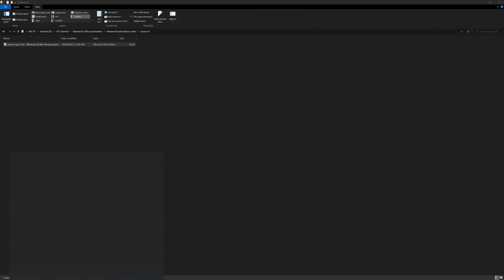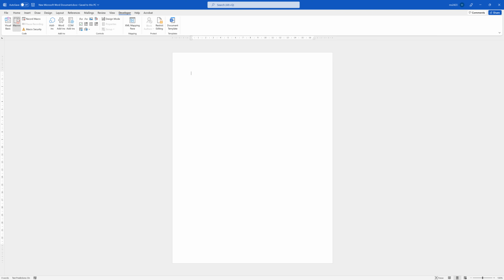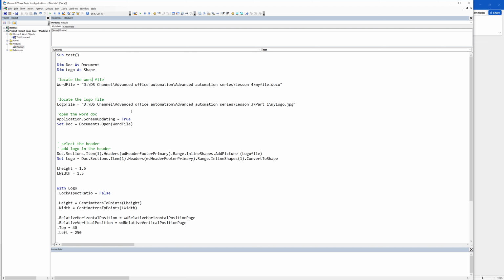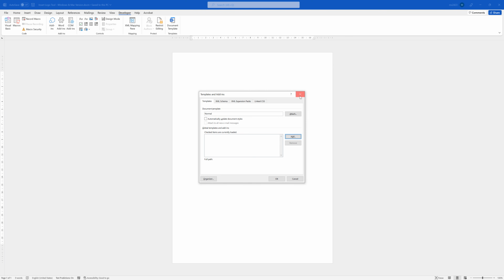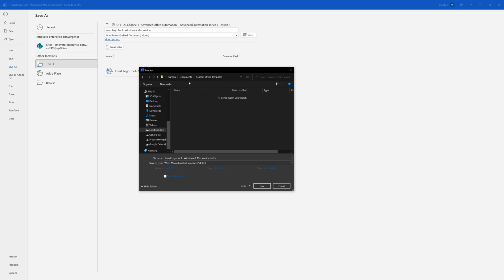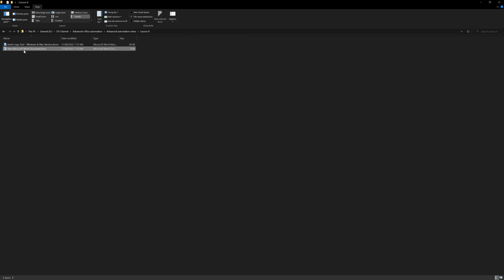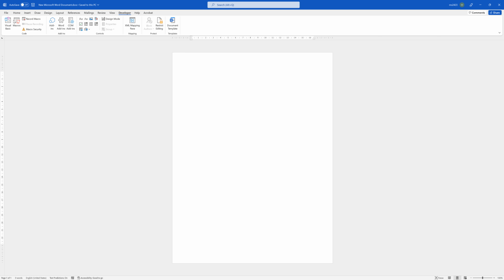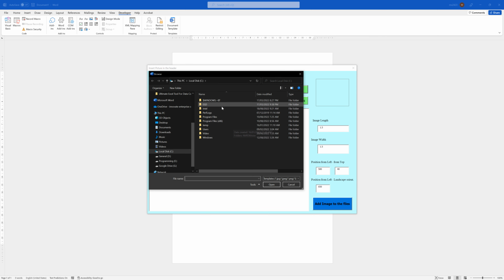Create VBA Macro for Multiple Files - Lesson 8 - Run the macro from any word file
Run the macro from any file. Instead of opening the same word file to run the macro, import it as an add-in.